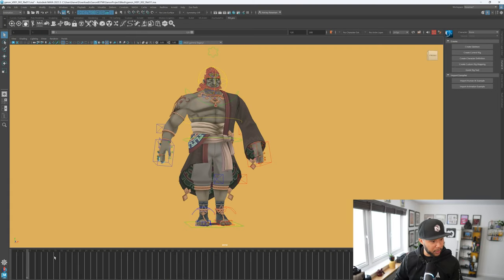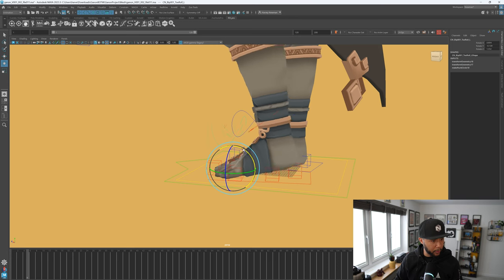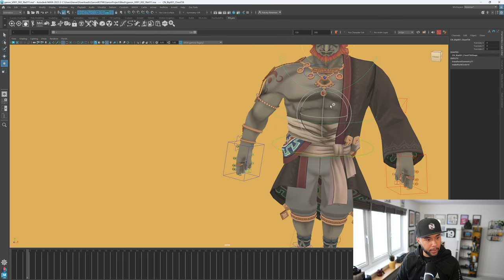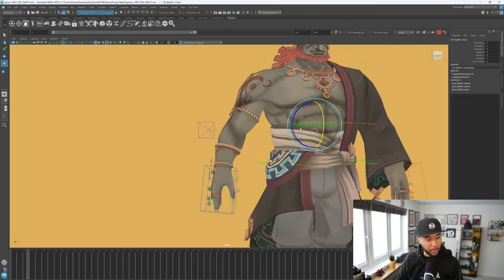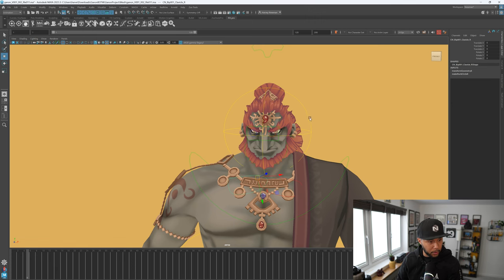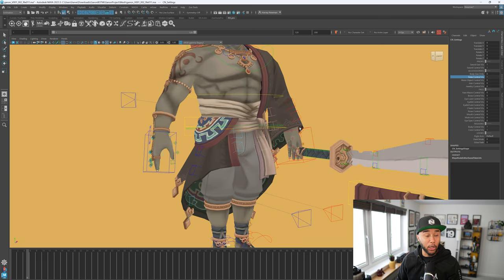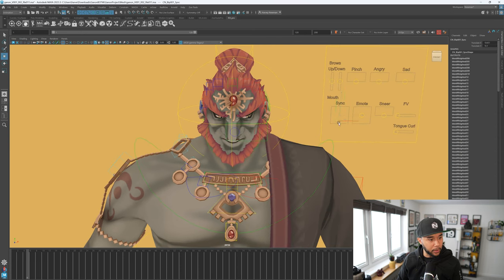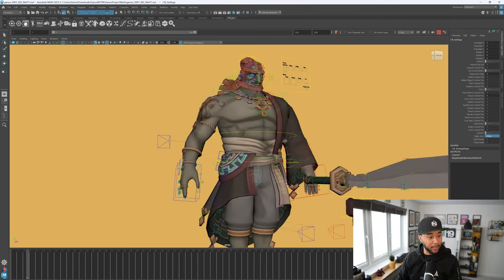RIG REVIEW - Gannon Animation Rig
I've been playing a lot of Legend of Zelda: Tears of the Kingdom lately, and I saw this Gannon rig show up. I absolutely had to give it a try and see how good it is.

In this video, I'll be showing you how to use the Gannon rig, the pros, the cons and I'll also be giving you some tips on how to use it effectively.

SOCIAL